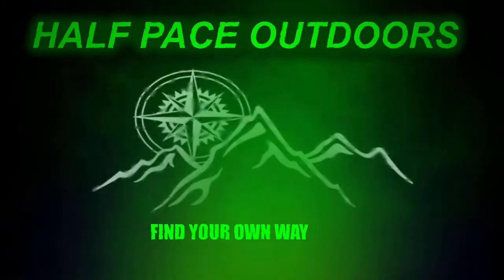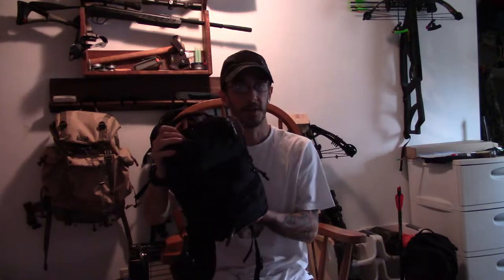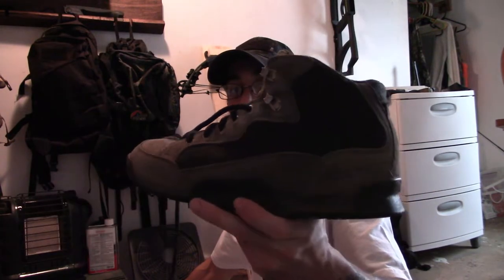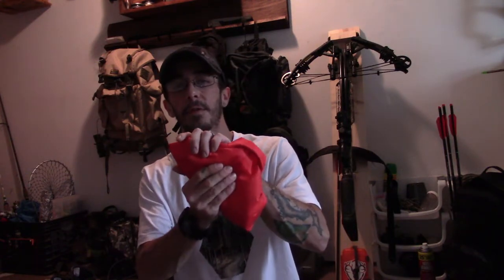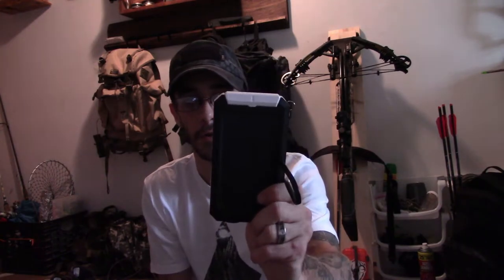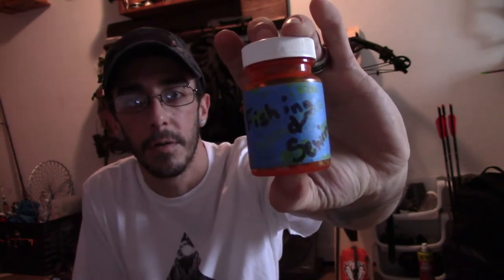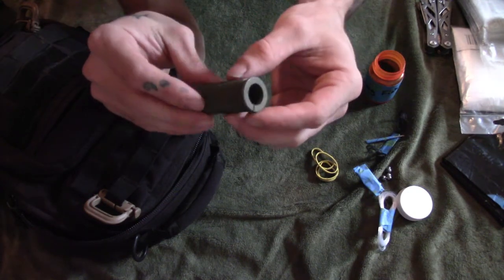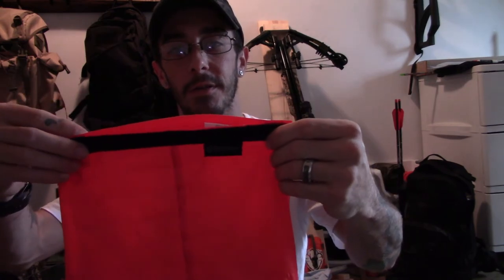EDC for People With Spinal Cord Injury!! Every Day Carry with Disability/Handicap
If you are handicapped or disabled then chances are that you are part of the EDC or Every Day Carry crowd. With all the videos covering EDC I have been unable to find one that covers this subject from a handicap or disabled perspective. I have carried this kit for going on 5 years and it has helped get me home in an emergency situation where my vehicle broke down on my trapline.
This kit is the gear I never leave home without but is not as extensive as a Bug Out Bag or and I.N.C.H (Im Never Coming Home) bags. This kit is designed to last 24 to 48 hours. This kit is also tailored to fit my comfort and skill level outdoors so what works for me may not work for you. Let me know what your EDC consists of in the comments!

Here is the link to my give away video for you to get involved!

As promised heres all the links I promised and links to some products I would prefer over others!

Morakniv Companion

My Preferred Solar Charger IN THIS KIT!

Klean Kanteen 27 ounce

Gerber Suspension

Petzl Headlamp(the one i have has been discontinued so here is my next pick)

Survivor Straw type water filter

All the other little odds and ends have been collected over time in purchasing first aid kits, survival kits, etc.